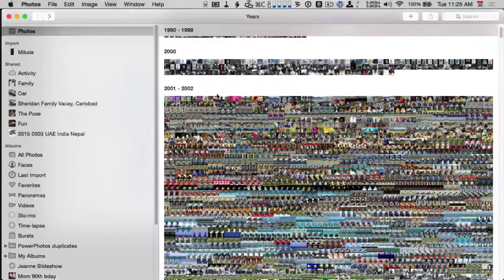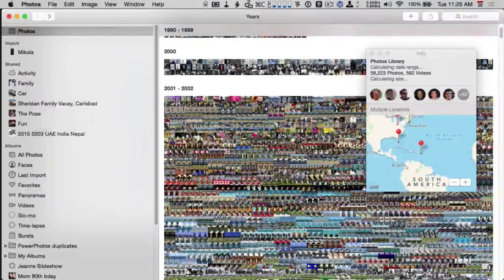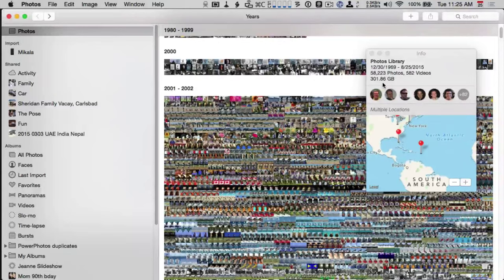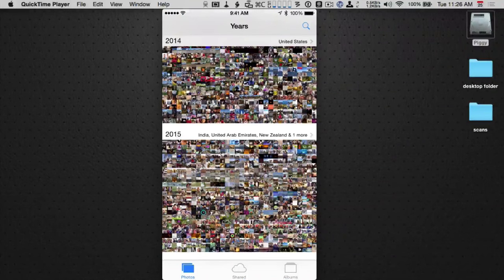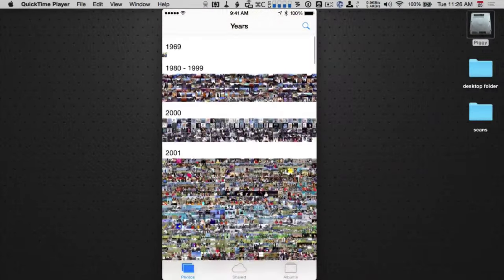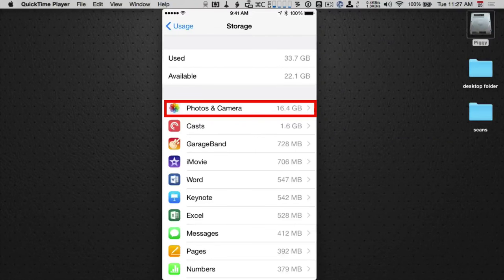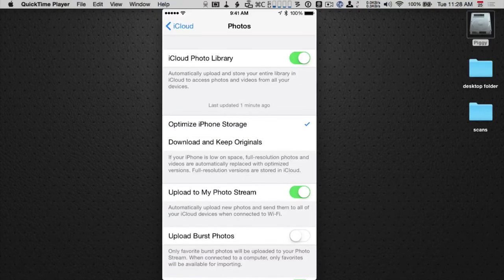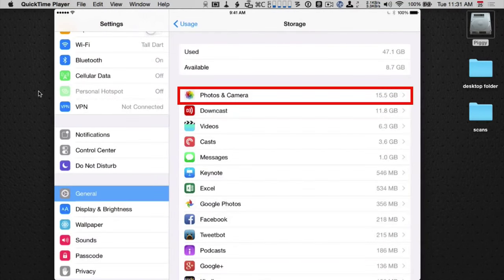How iCloud Photo Library Adapts for Optimized Images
On iOS Today on the TWiT network hosts Leo Laporte & Megan Morrone were talking about iCloud Photo Library and the impact on your iOS devices. Leo expressed concern that the small storage of iOS devices wouldn’t be able to handle a big library. In this video I demonstrate how a 300GB+ library on the Mac turns into a 16GB library on iOS.